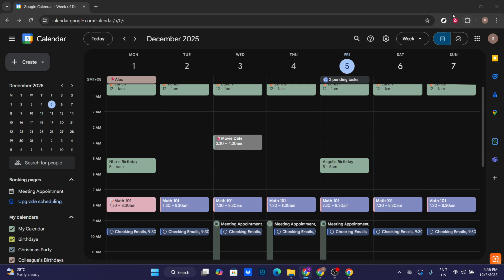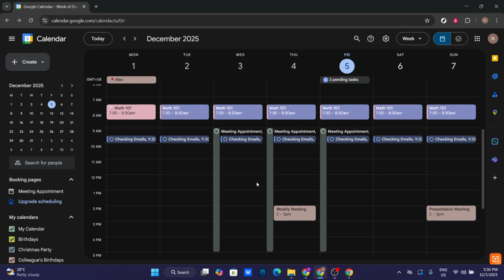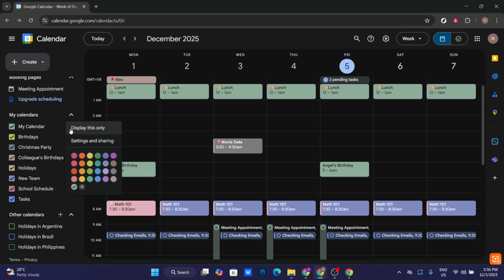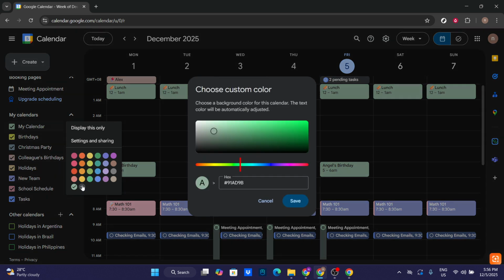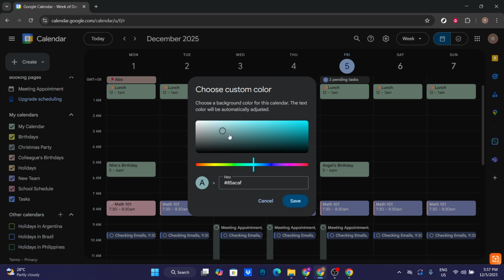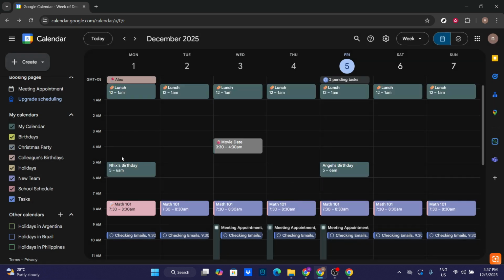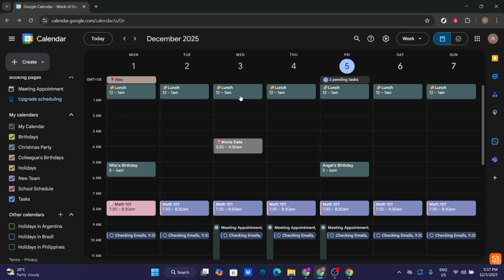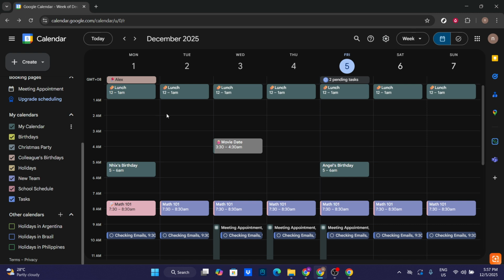How To Add Custom Color In Google Calendar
Want to personalize your Google Calendar? In this video, I’ll show you how to add custom colors to your calendar events for better organization and visibility!

What You'll Learn in This Video:
Step-by-step guide to adding custom colors in Google Calendar

The importance of color coding for improved time management

Tips for choosing the right colors for different types of events

✅ Perfect for anyone looking to enhance their Google Calendar experience!